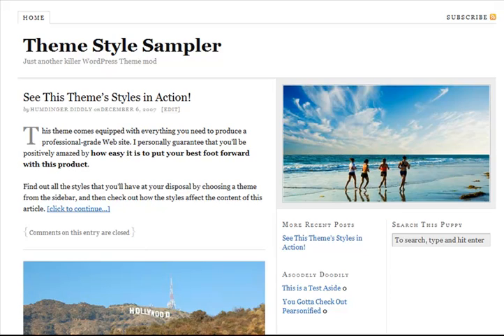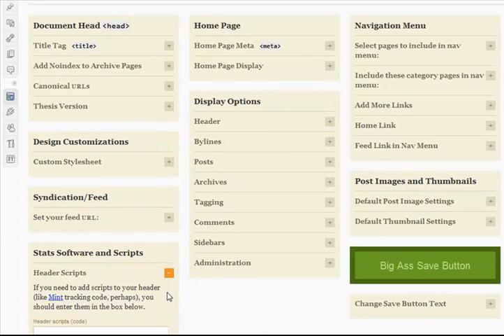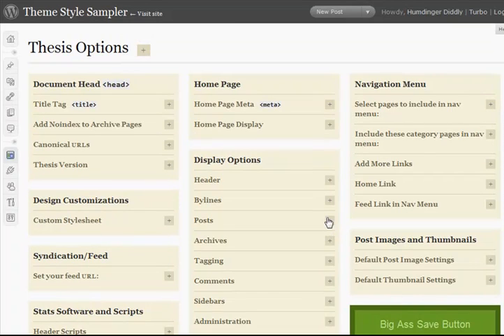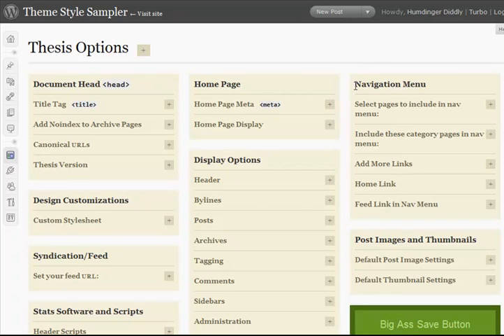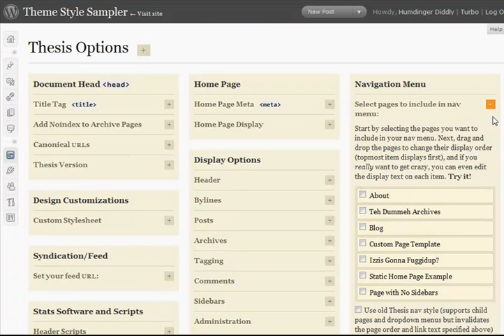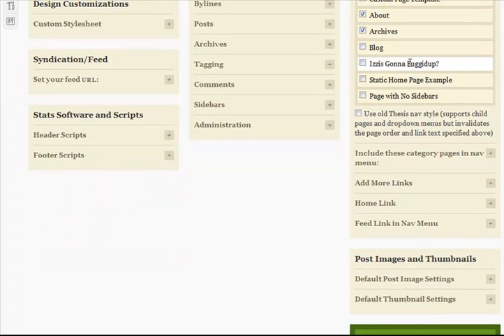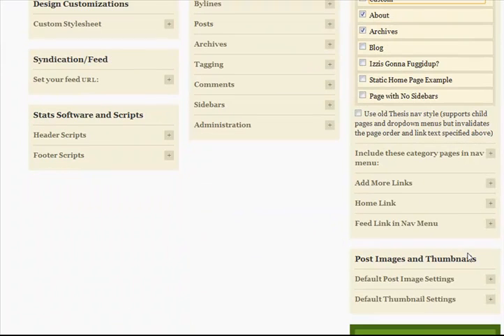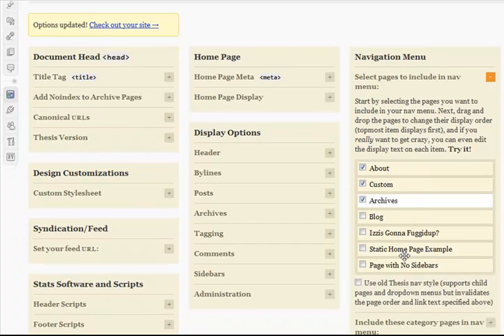Thesis for WordPress Options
The Thesis Options panel provides you with an unmatched level of control over your site by allowing you to do things like:

    * Fine-tune your SEO settings for an airtight site!
    * Manage your home page style and content display options
    * Setup and broadcast your RSS feed without the need for any additional plugins
    * Construct a perfect navigation menu with simple, intuitive controls
    * Manage default settings for theme behaviors